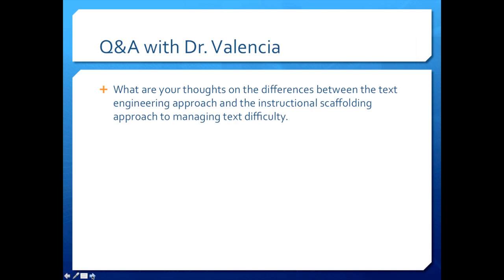Q&A #4 with Dr. Valencia: Text engineering approach vs instructional scaffolding approach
What are your thoughts on the differences between the text engineering approach and the instructional scaffolding approach to managing text difficulty?